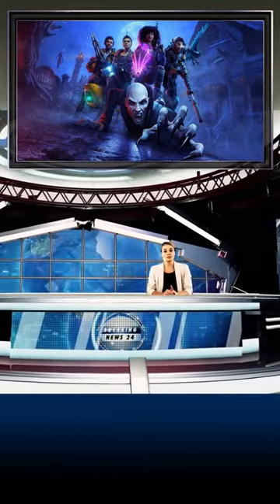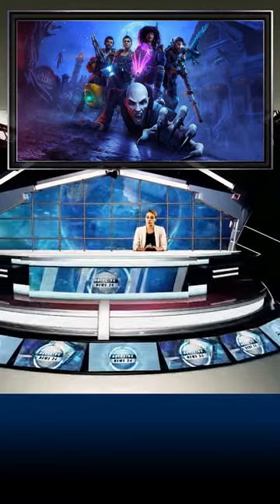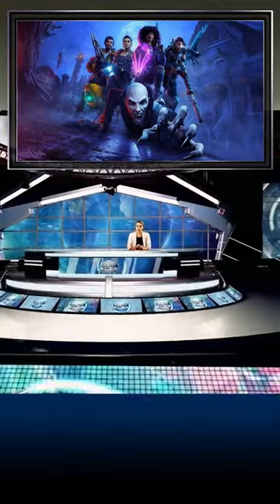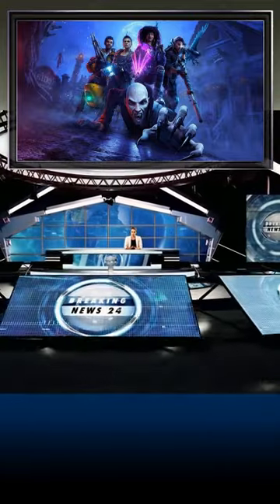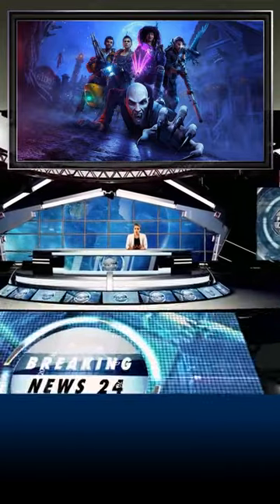launcher Redfall locked xbox redfall series Xbox 30fps Series launch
Arkane's co-op vampire shooter Redfall will arrive unlocked at 30fps on Xbox Series X and S.  On Xbox Series S, the game will run at 1440p and 30fps. Redfall will run at 4K and 30fps on Xbox Series X. These options represent the "Quality mode" setting of the game for each platform. A 60fps "Performance mode" option is still planned for Redfall on consoles, publisher Bethesda confirmed today, but it will arrive in an update after launch. Watch on YouTube Eurogamer plays Redfall. The announcement via Twitter this afternoon, less than a month after the game's launch, didn't give further details as to why or when the game won't offer a 60fps option at launch. Redfall is only available on Xbox consoles with Quality mode Xbox Series X 4K 30 FPS X